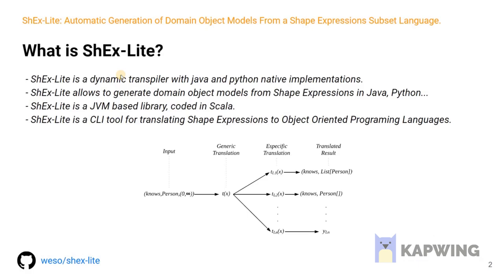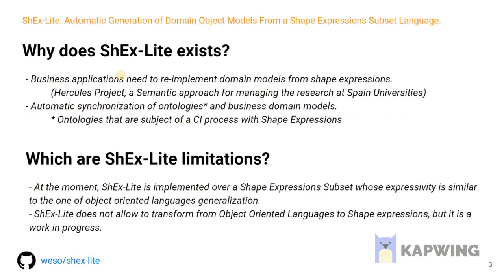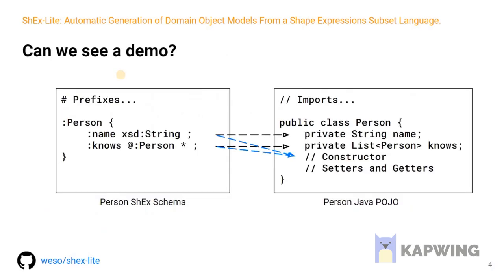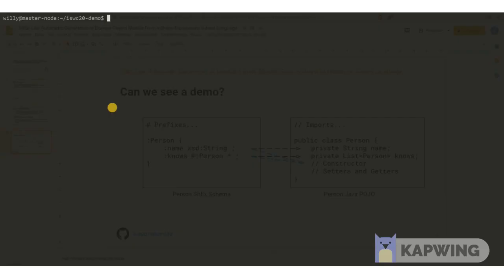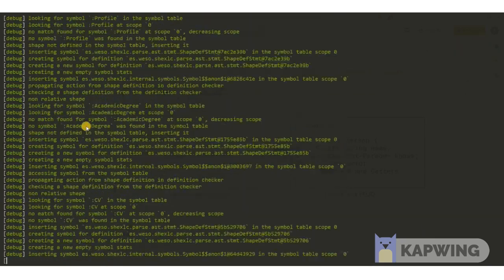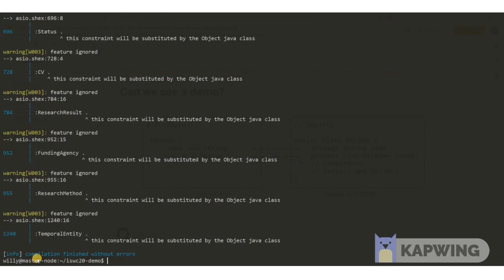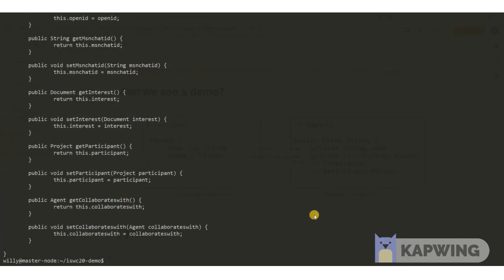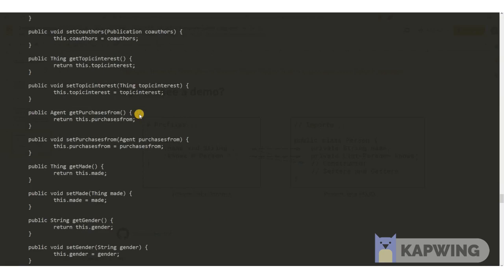ShEx-Lite: Automatic Generation of Domain Object Models from Shape Expressions Subset Language